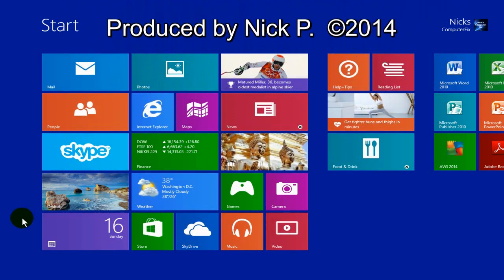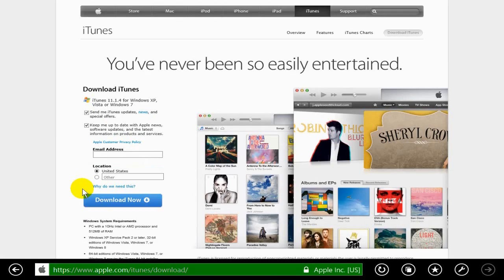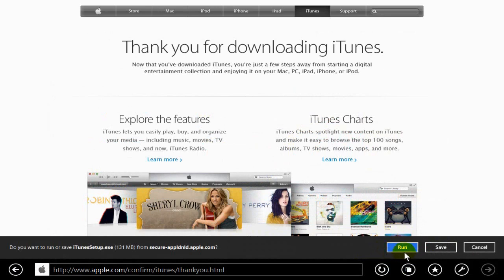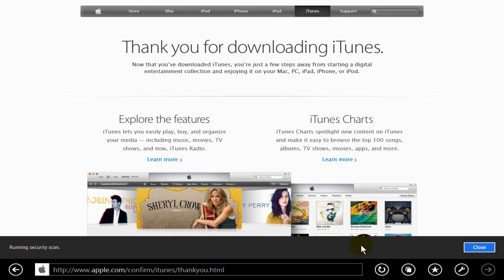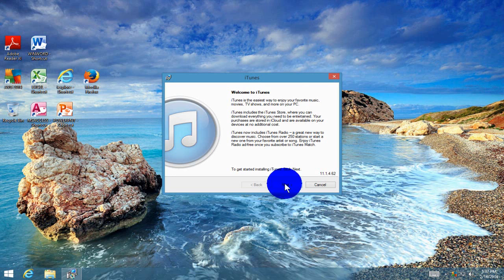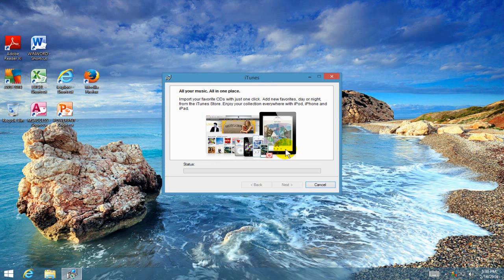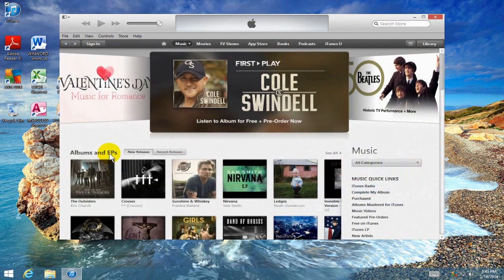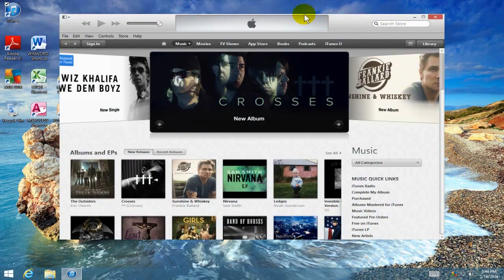How to Download iTunes to your Computer Free!!! - Windows 8 & Windows 8.1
This video shows beginners how to install and download iTunes on Windows 8 and how to install iTunes on Windows 8.1. Quickly see in this video tutorial how to download itunes to your computer. See how to install iTunes 64bit or iTunes 32bit today.